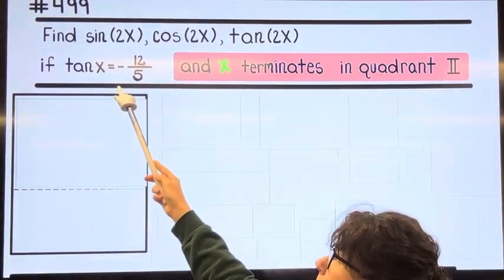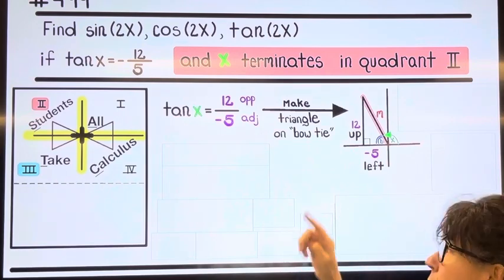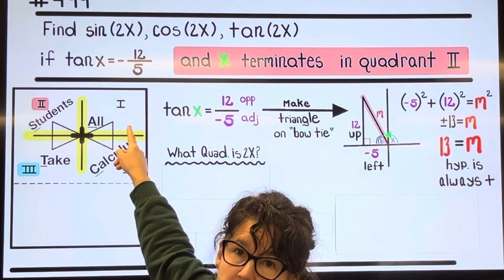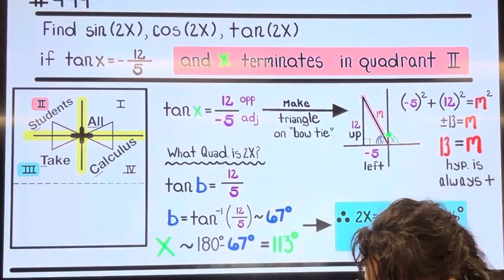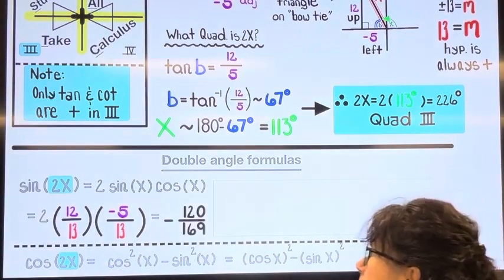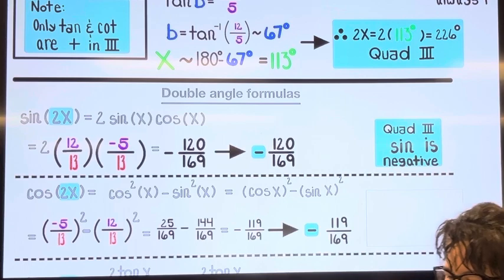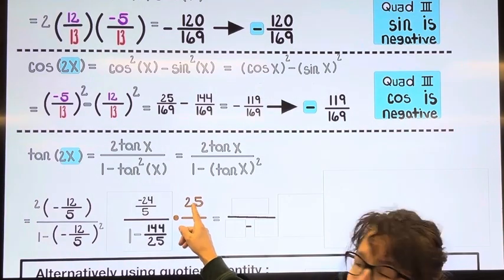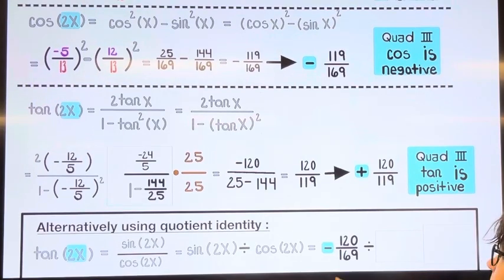Double angle identities: ￼Problem type 1